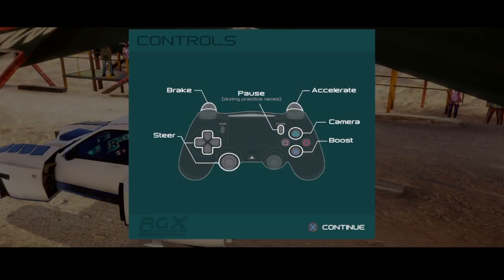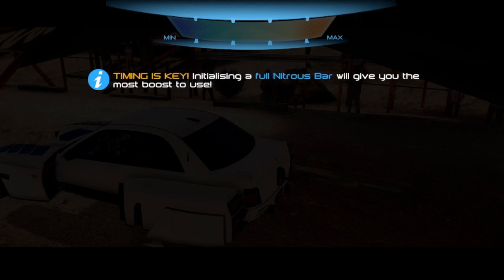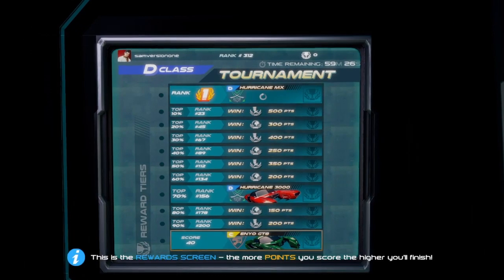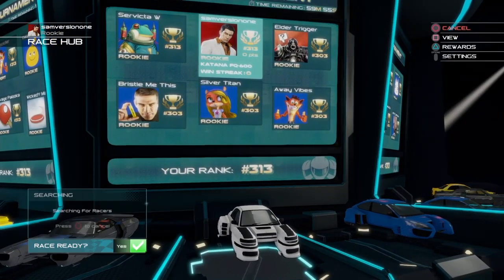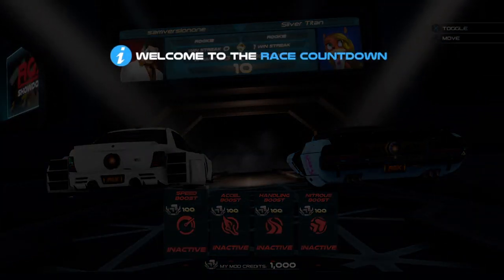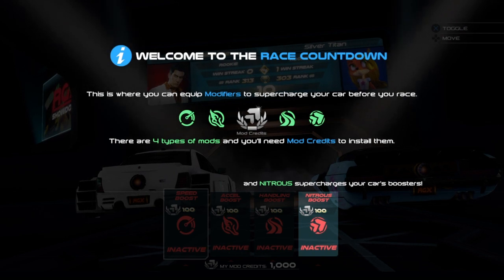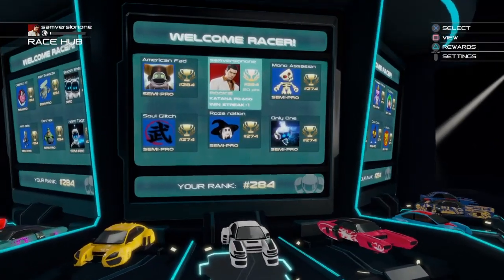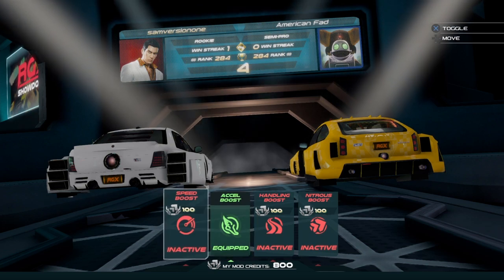RGX SHOWDOWN | First 20 Minutes of Gameplay | PS4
RGX Showdown is a futuristic street racer built for short bursts of high-intensity head-to-head competition.

RGX Showdown is the first console release from the seasoned development team at Shortround Games, a studio composed of racing game veterans with credits on multiple triple-A racing and action titles. These include lead positions on Criterion Software's Burnout and Black Rock Studio's Split/Second.